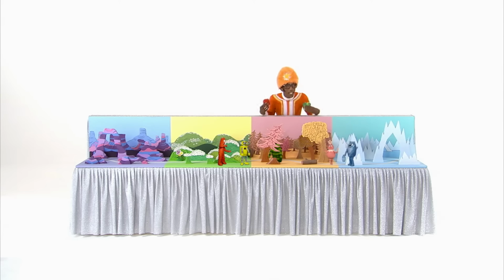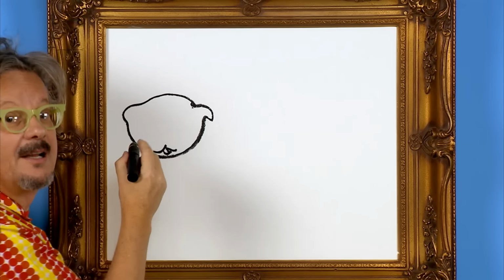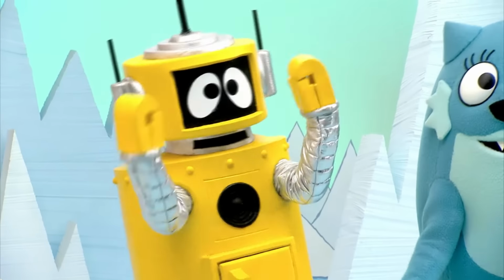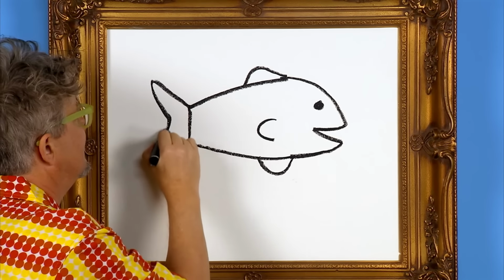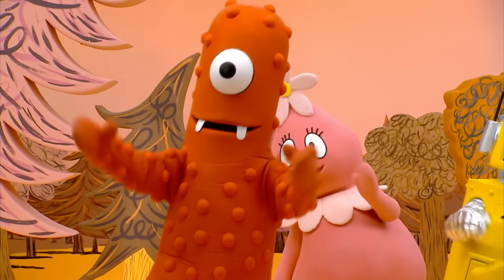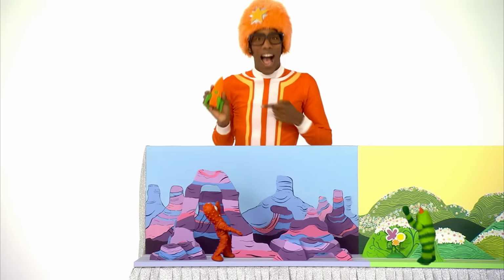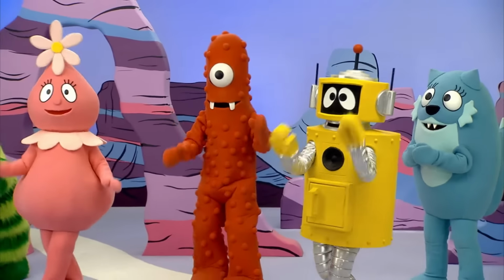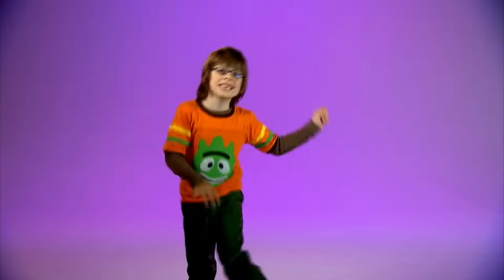Why Muno can't sleep... | 1 Hour of Yo Gabba Gabba! | Show for Kids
Welcome to the official Yo Gabba Gabba channel on YouTube! Watch your favorite episodes of Yo Gabba Gabba here!